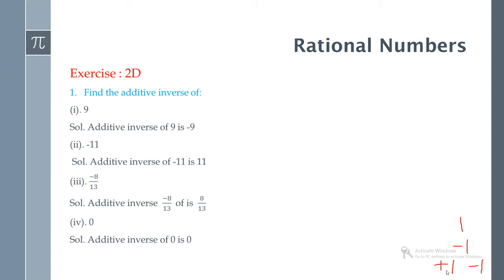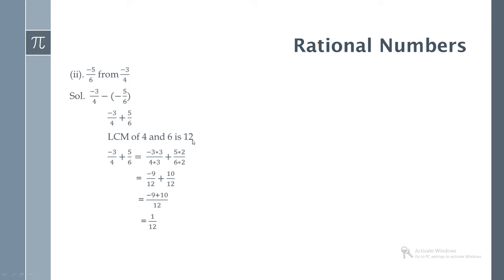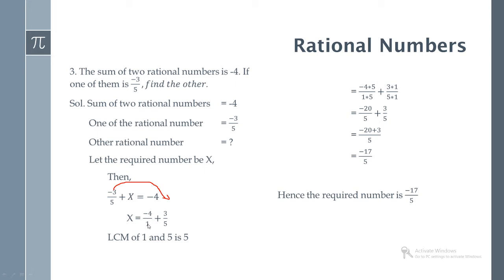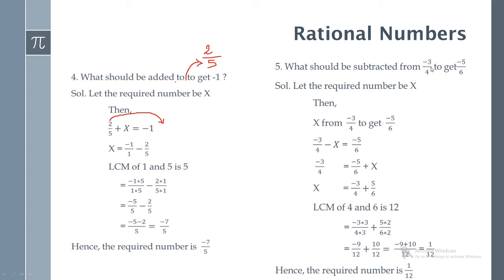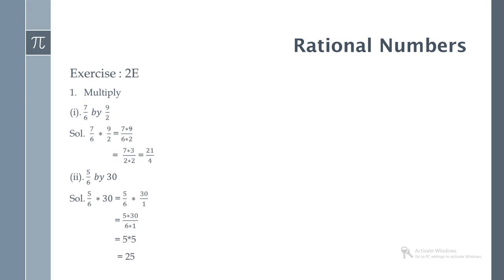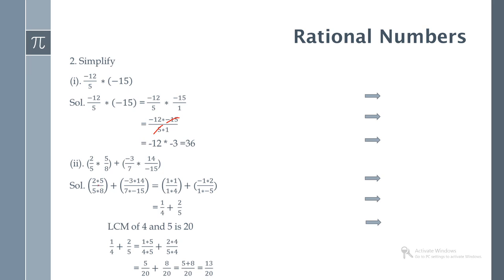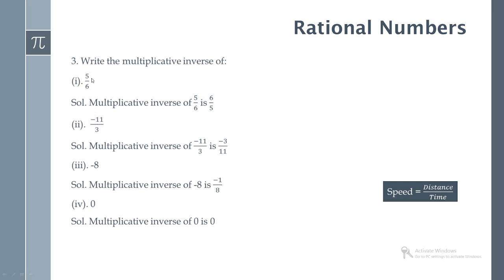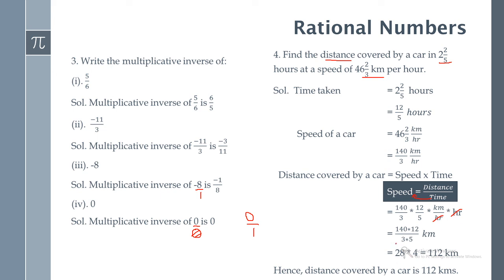Rational Numbers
Hi student  these session contain the topic of Additive Inverse & Multiplicative Inverse.